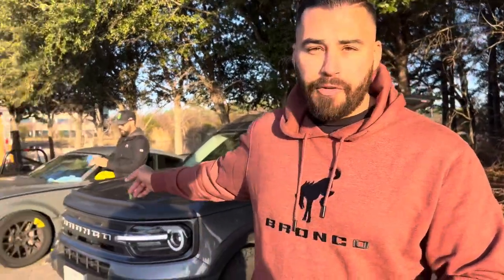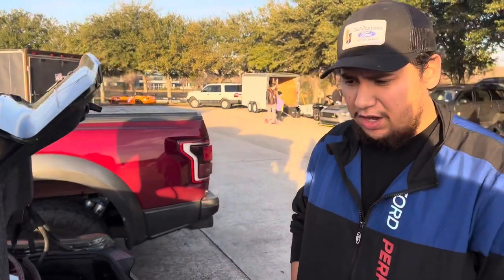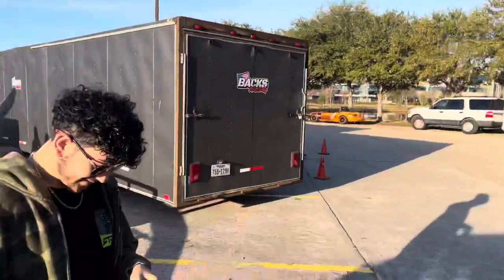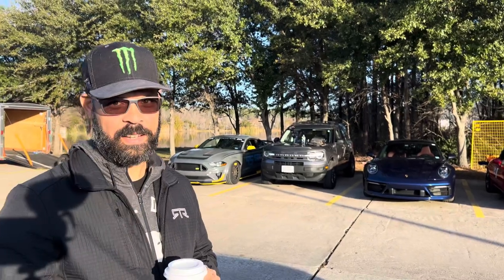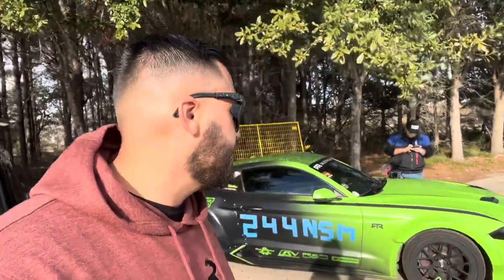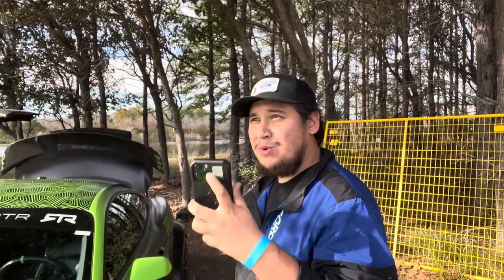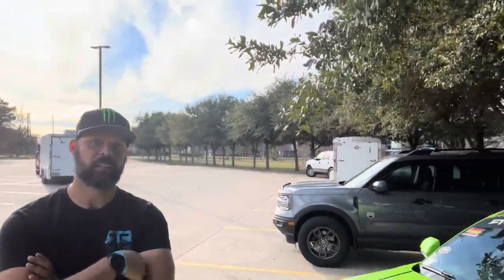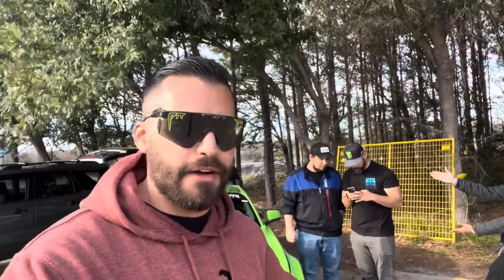Teaching My Mustang Friends How To Autocross!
In today's video I teach Isaac a.k.a @_turtlemedia_ how to autocross his Mustang RTR wide body! We also banter a lot with Jordan Wheeler and my homie Jose!